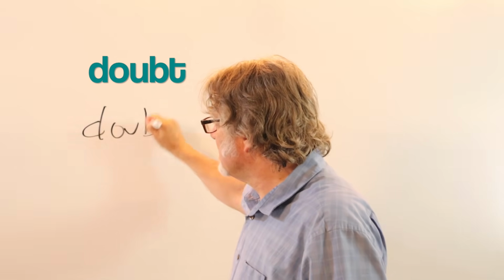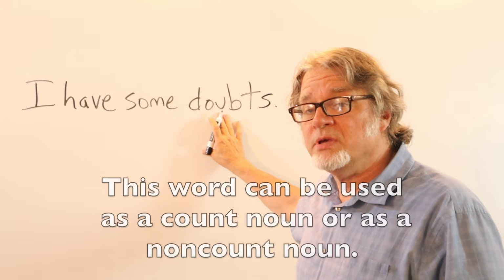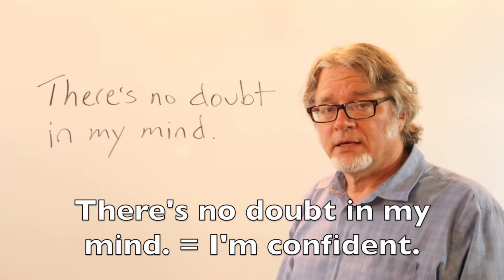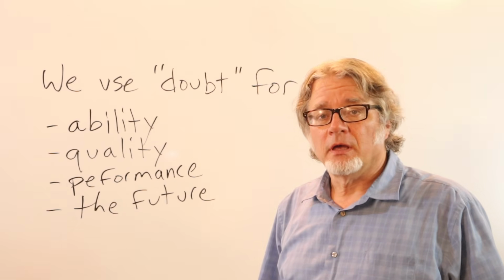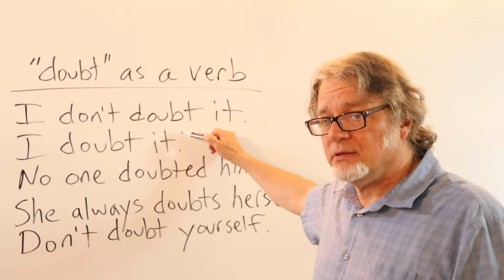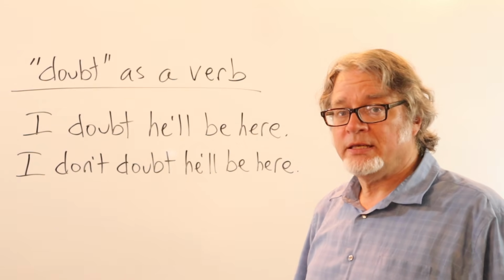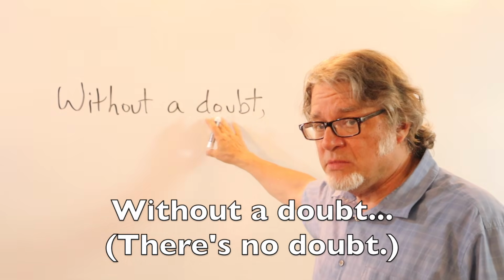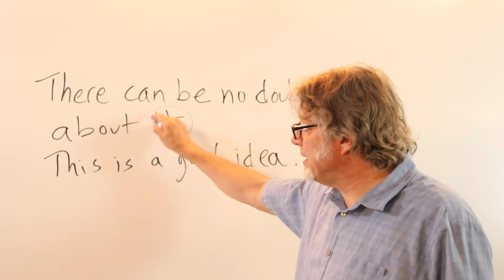DOUBT - Meaning and Uses in English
Learn to use the word "doubt" in English. This can be a noun or a verb. I'll also show you real sentences and real expressions in which "doubt" is placed. This is a good word to know well because it expresses a person's feelings about a situation, positive or negative.